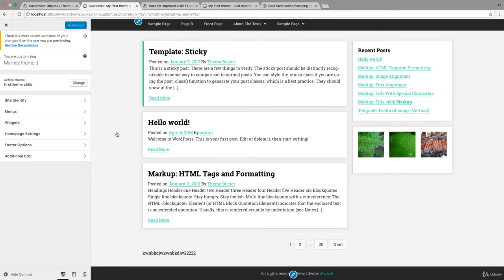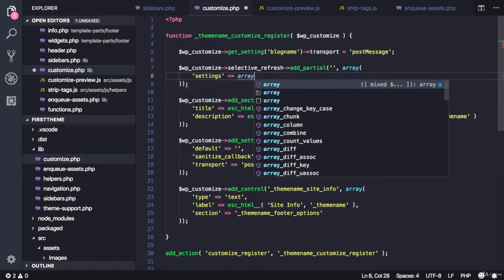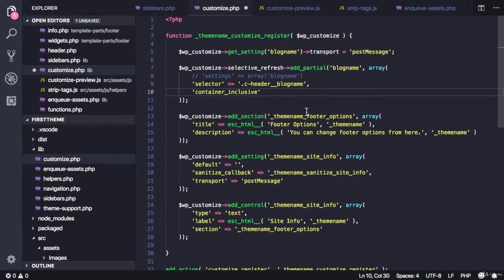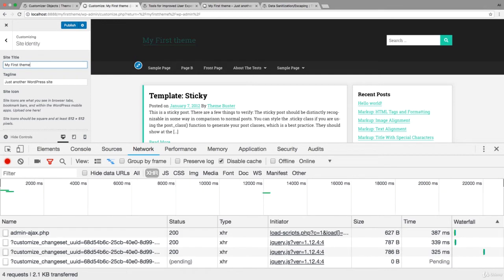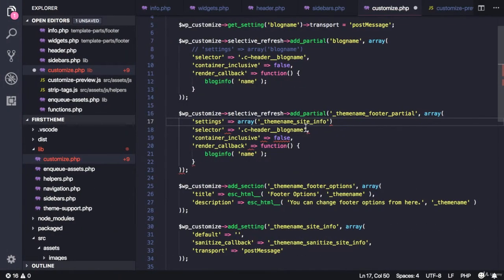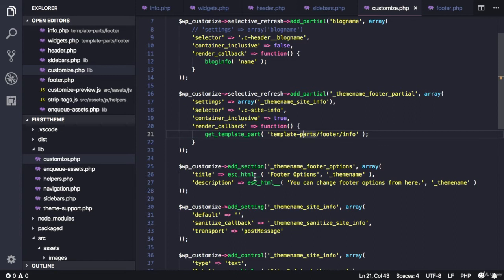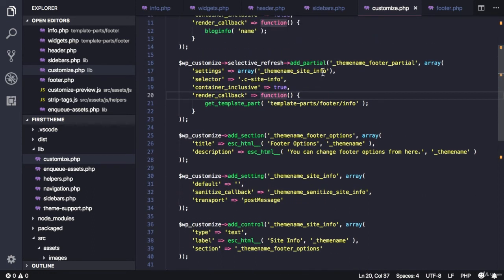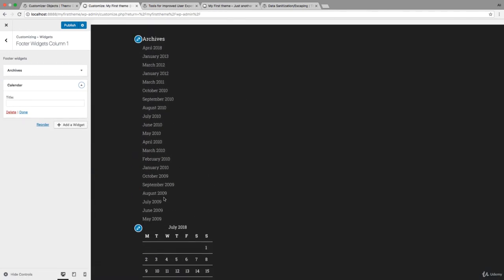Updating Using Selective Refresh I User Roles & capabilities And Non For Security I Speed Technology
Updating Using Selective Refresh I User Roles & capabilities And Non For Security I The Complete Guide to Building Premium WordPress Themes 2021